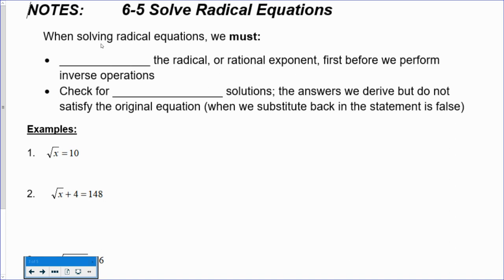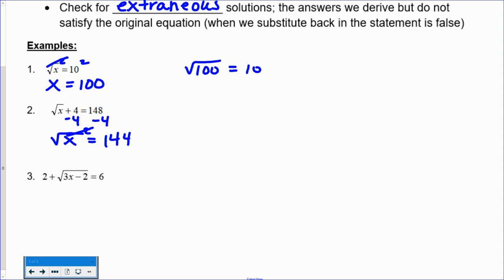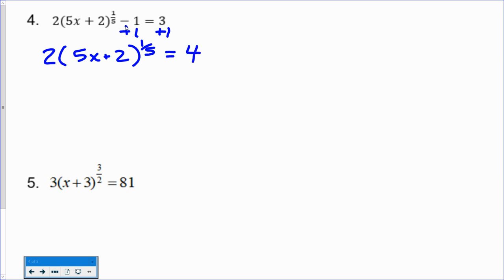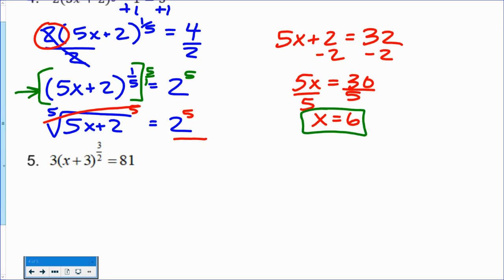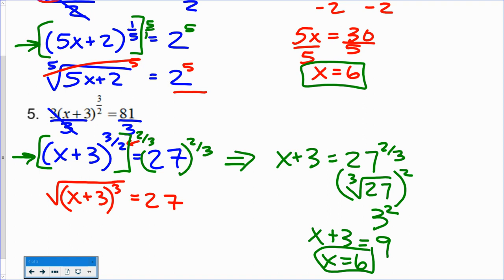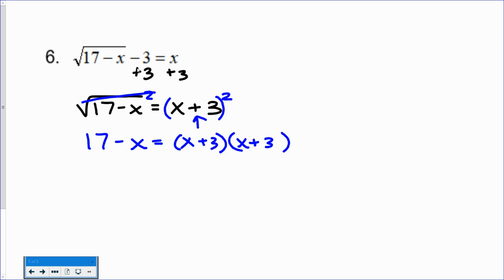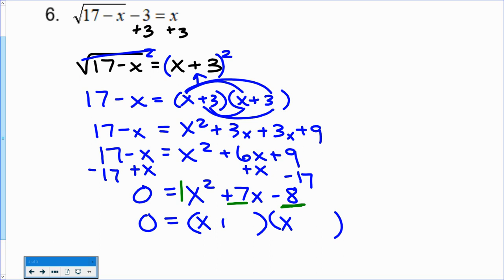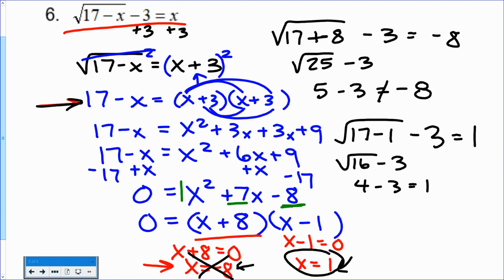6.5 Solving Radical Equations (Spring)